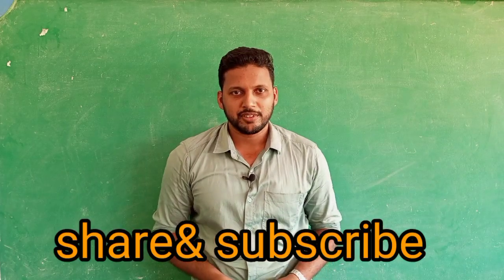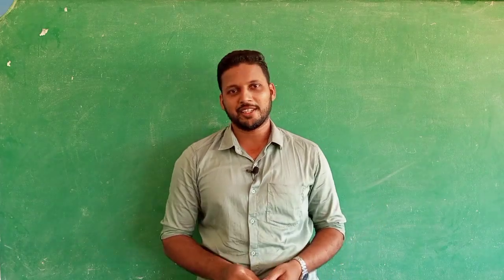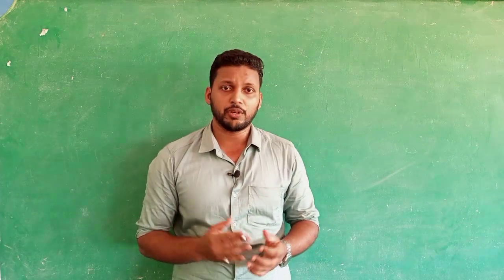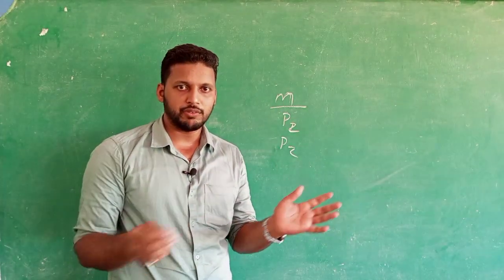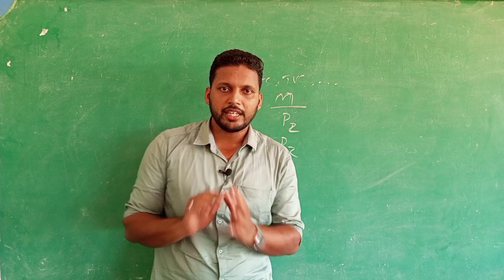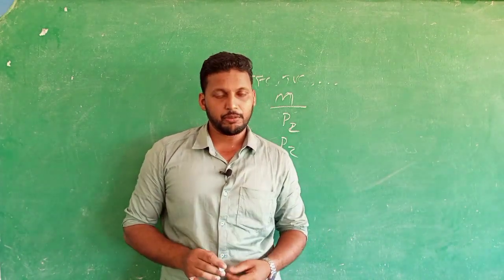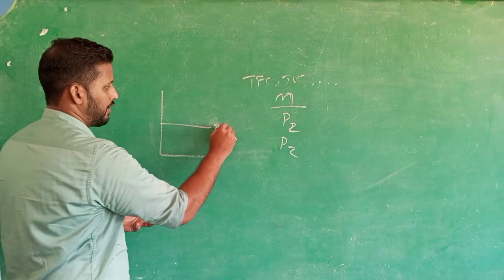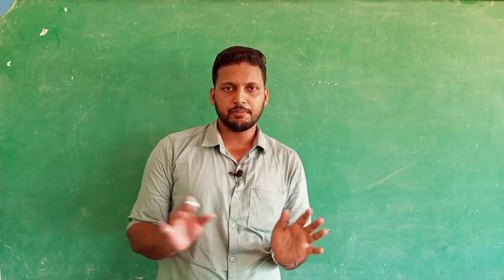March 17, 2023